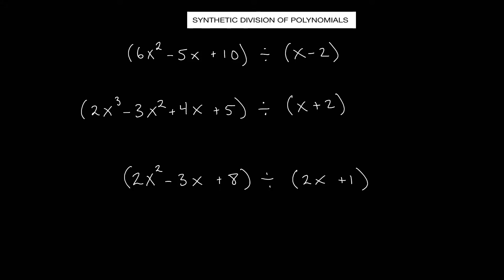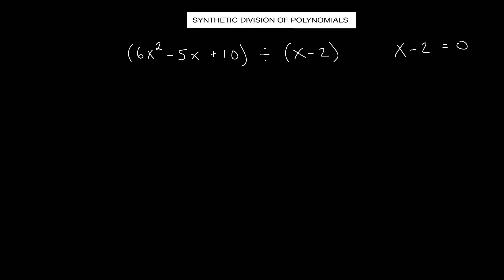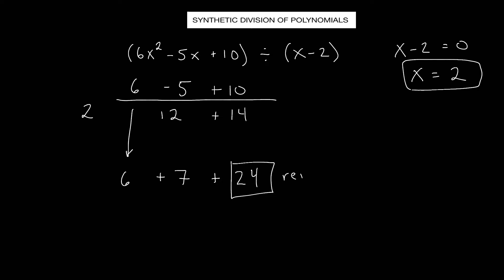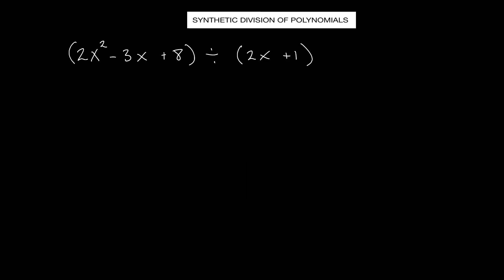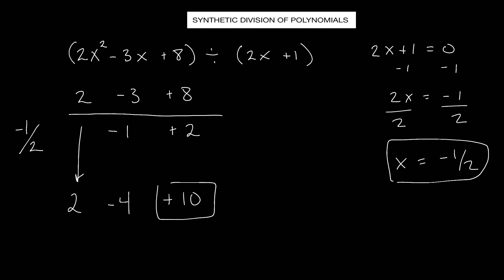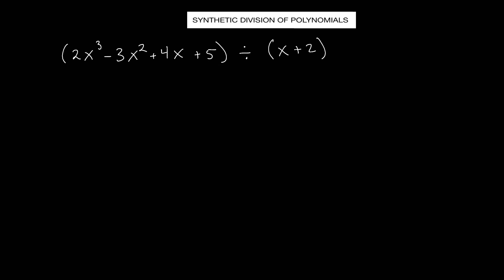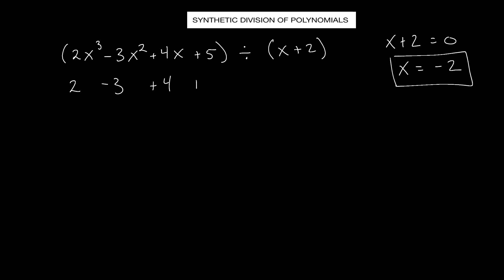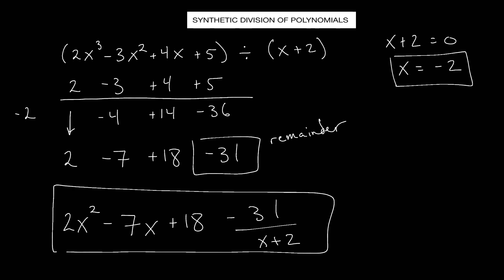ALGEBRA 2, Synthetic Division of Polynomials.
learn how to do synthetic division of polynomials.